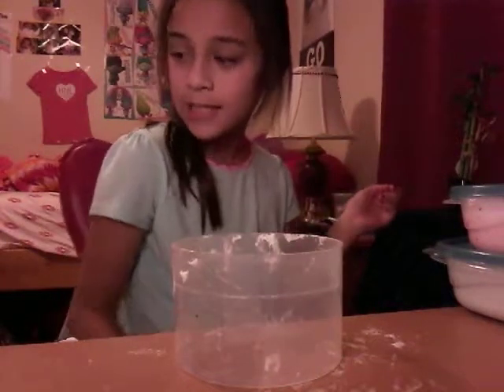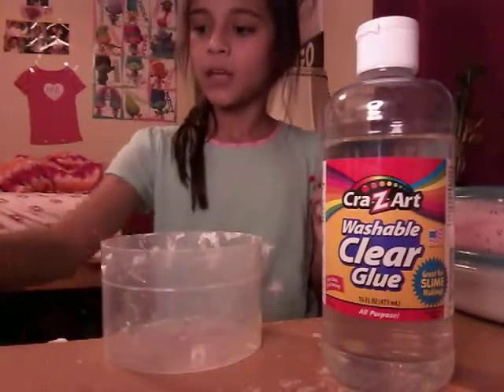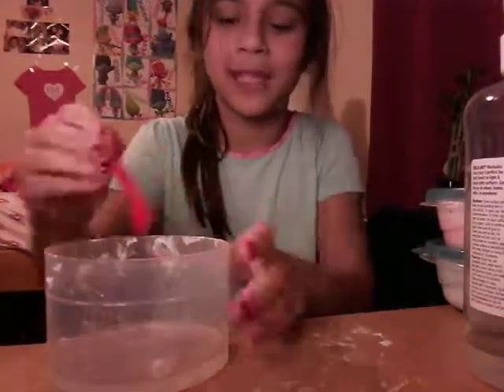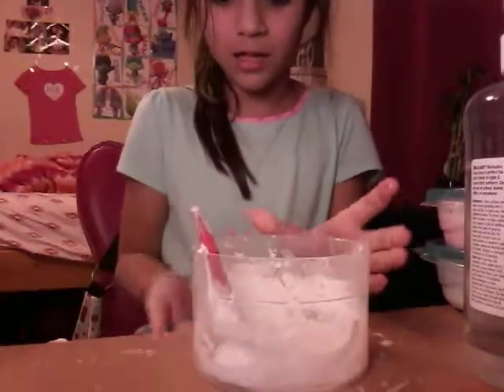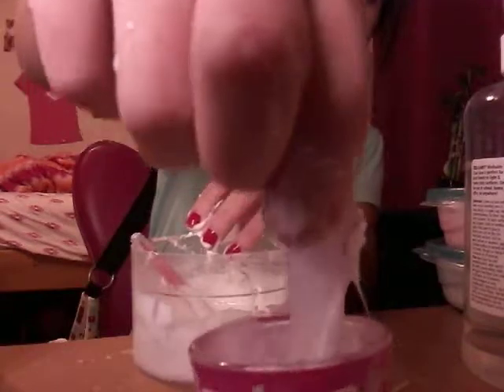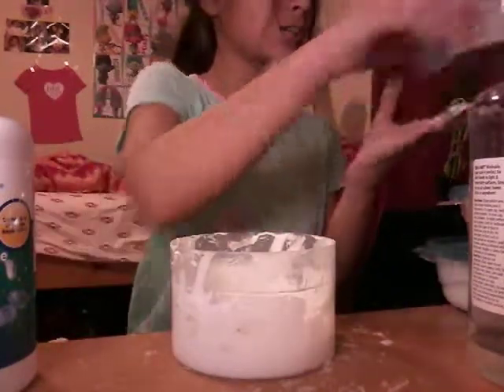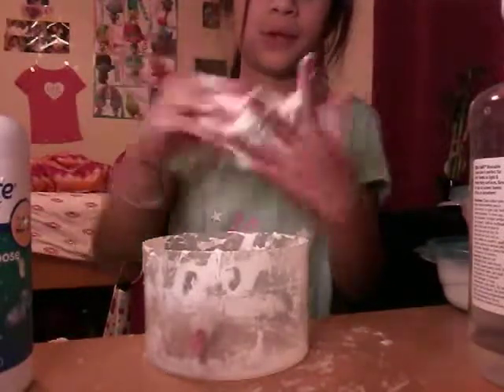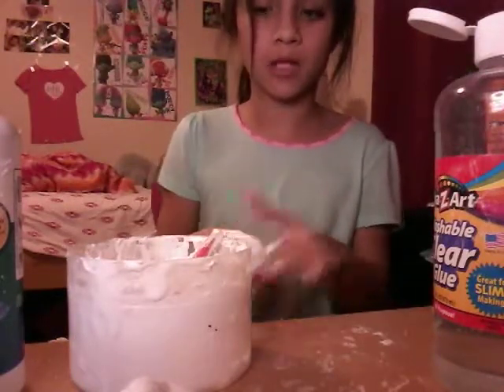Making clear slime